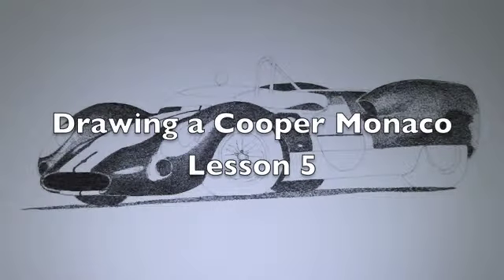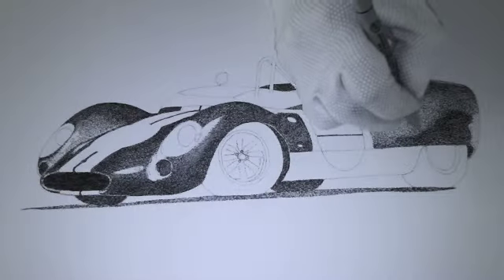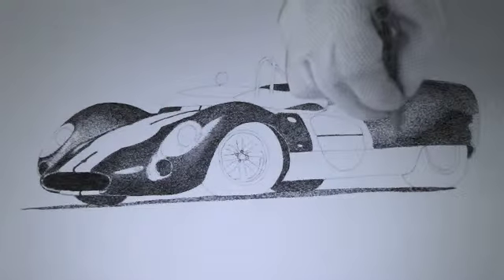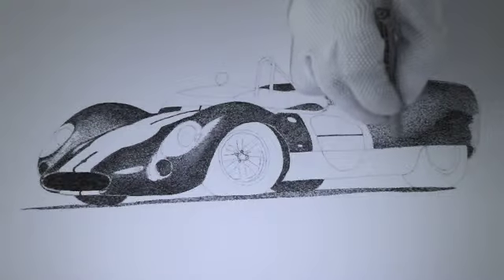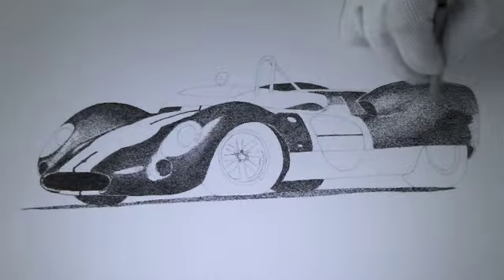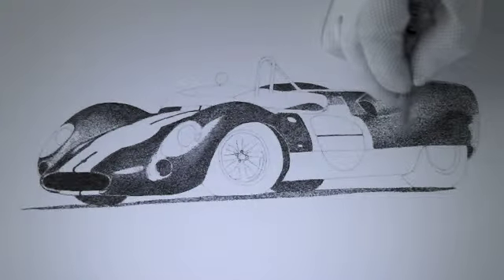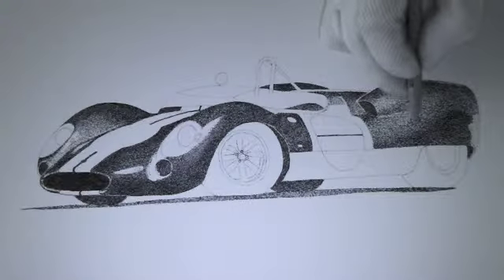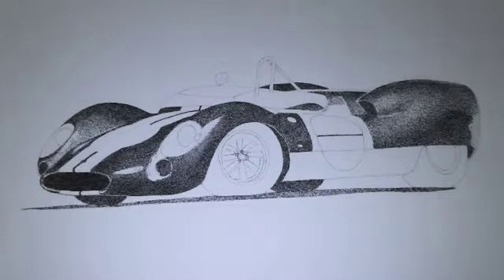Drawing a Cooper Monaco Lesson 5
Drawing a Cooper Monaco using "stippling," which is drawing with only a series of dots, made by pen and ink. Continuing online free drawing lesson. See what steps it takes to create a "stippled" drawing.